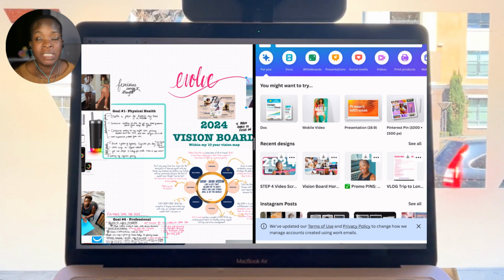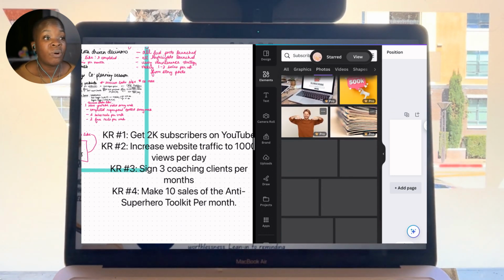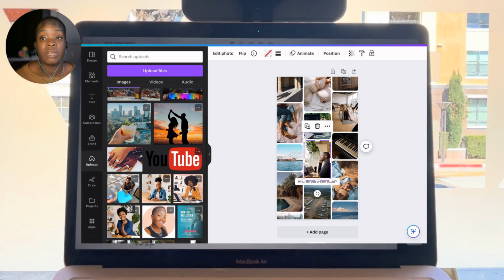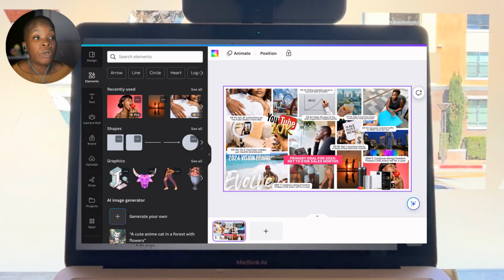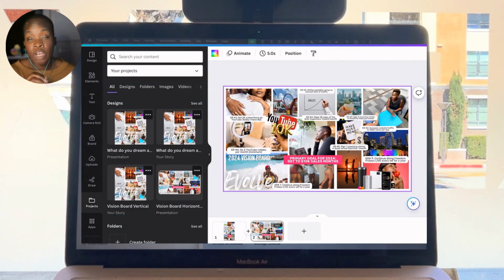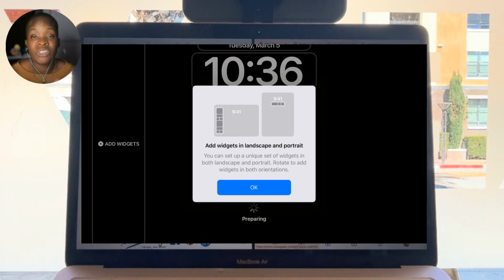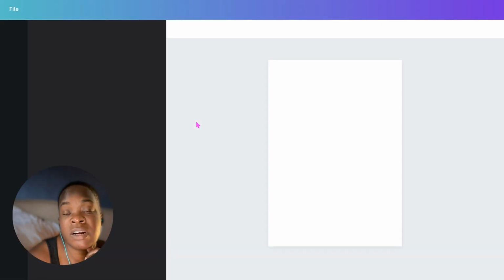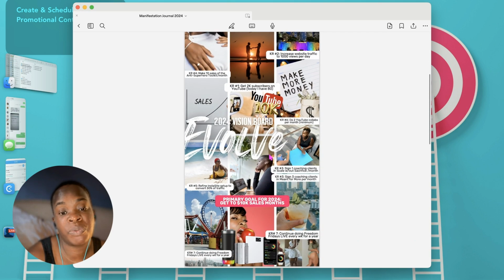Create your 2024 Vision Board that REALLY works | for Black Women, especially Entrepreneurs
Create your 2024 Vision Board that *really* works TOGETHER | for Black Women, especially Entrepreneurs

 If you think that merely adding beautiful images to your vision board can bring the life you desire, then I hope you’ve been joining me for this series!! I not only guide you through creating a digital vision board, but I also give you all the necessary steps to plan effectively, define your vision board content, and ensure you are actively working towards your desired life.

Then in the next video, video 5, I have additional bonus content to support you in taking action after creating your vision board because achieving success and the lifestyle you aspire to involves more than just creating the board. It's all about crafting a vision board that truly delivers results.

STAY TILL THE END!!  I added a quick bonus that came to me as I was finishing up the editing this morning and I think you’re going to like it.

In this video we'll:
🔍 Search for images & templates for your digital vision board,
💻 Create your digital vision board in Canva, and
📱Post your pictures in places to keep your vision and goals top of mind.

Here is the link to the playlist to all videos in this series:

Ready to get coaching to create your work less, live more lifestyle? START HERE👇🏾
✨ Get the Freedom Fridays worksheet that we use throughout the live

💫 The Anti-Superhero Toolkit: Take off the cape and create a time & energy budget that prioritizes YOU!

✓Get More Done with Sunsama ➡️ Daily planning THAT WORKS for Recovering Workaholic Business Owners.

🏁 Ready to go from workaholic to soft life? Here’s 3 resources to help!
1️⃣ Learn how to work less & live more without having to become a millionaire in my free webinar webinar.yourdreamstrategist.com
3️⃣ Get coaching to build your work less, live more lifestyle so you don't have to be on all the time

This channel creates content specifically for workaholics - corporate professionals, entrepreneurs, and strong black women - who want to work less and live more so that they don’t have to be ‘on’ all the time.

You can expect new videos every single week to help you detox your workaholic tendencies, dream up and build your new work less, live more lifestyle, and implement life systems that make your new found freedom easy to maintain.

Make sure to subscribe so you don't miss the best tips for workaholics, recovering workaholics, corporate dropouts, entrepreneurs, business owners, and black women tired of being strong for every one to create a lifestyle of freedom of time, money, energy, & even location so you can make good money & enjoy your life while doing it!

//Chapters:
00:00 - Intro
05:04 - Find great pics for your vision
10:45 - Create your vision board in 2 layouts
21:17 - Post your vision board
24:43 - Recap
26:11 - BONUS!!!